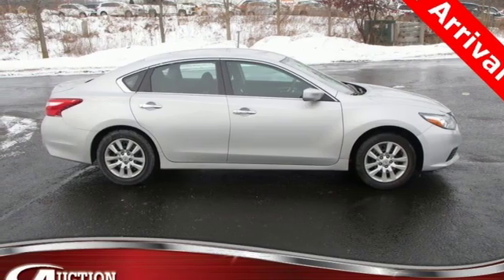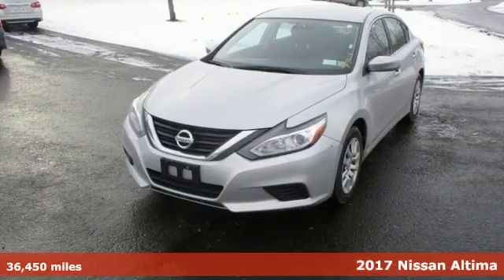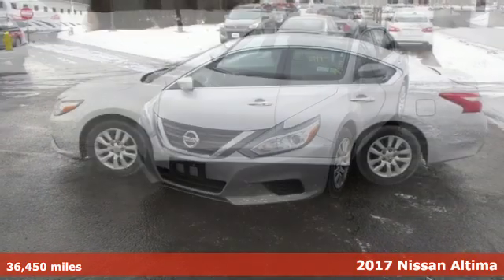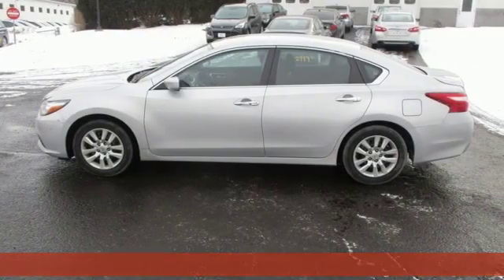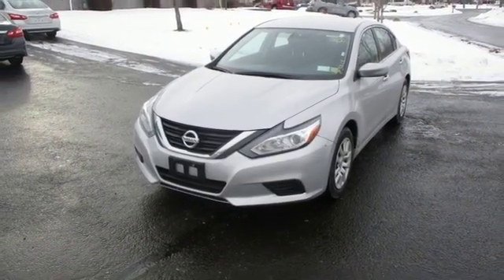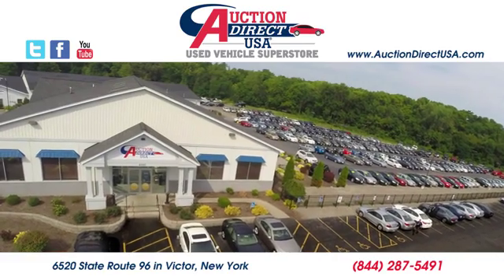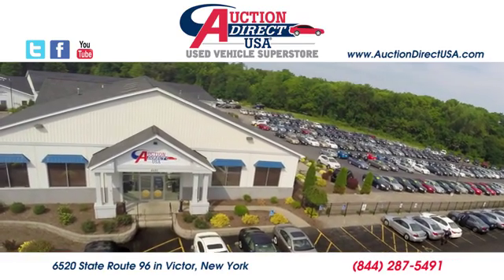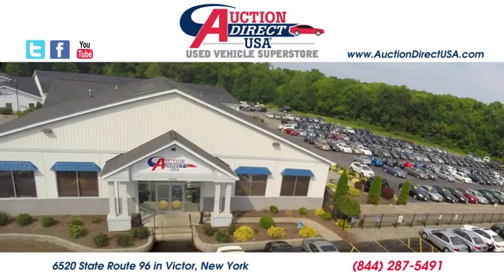2017 Nissan Altima Rochester NY Victor, NY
Year: 2017
Make: Nissan
Model: Altima
Trim: 2.5 SV
Engine: 2.5L 4-Cylinder DOHC 16V
Transmission: CVT with Xtronic
Color: Silver
Interior: Charcoal
Mileage: 36450
Stock #: VT34372
VIN: 1N4AL3APXHN365461
Fully automatic headlights, Power door mirrors, Remote keyless entry, Steering wheel mounted audio controls and this fuel efficient Altima gets an estimated 39 MPG on the highway!!brbrPlease give us a call anytime at 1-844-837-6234 and one of our representatives will be glad to assist you with any questions you may have. Auction Direct USA prides itself with it's No Haggle atmosphere and please make sure to ask your associate about our 5 Day 500 Mile Buy Back Guarantee!! Feel free to bring in any trade-ins as we will provide a Free Appraisal on site. Even if you aren't buying a vehicle from Auction Direct USA we would purchase your vehicle. Come in today and see first hand how Auction Direct USA is revolutionizing the used car industry and making purchasing or selling your used vehicle as easy and stress free as possible!brbr27/39 City/Highway MPG

Address:
6520 State Route 96